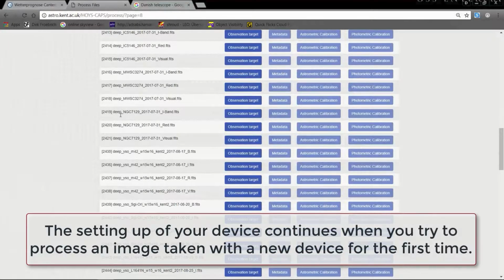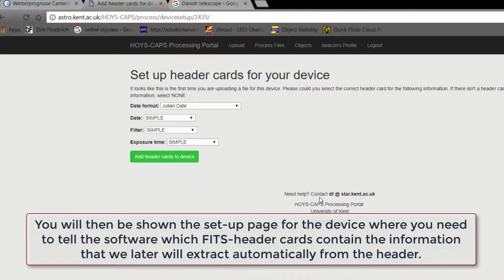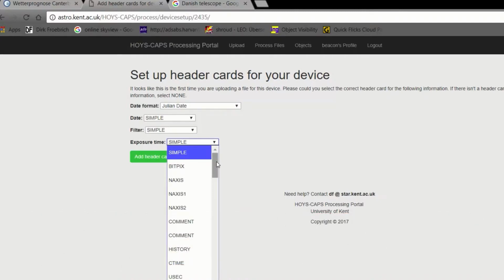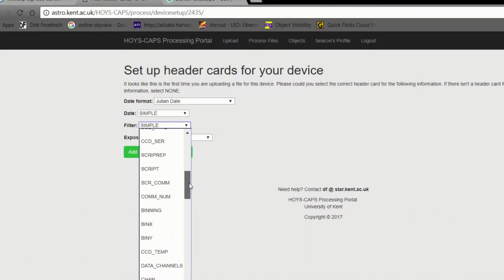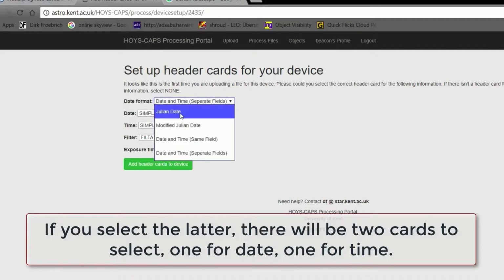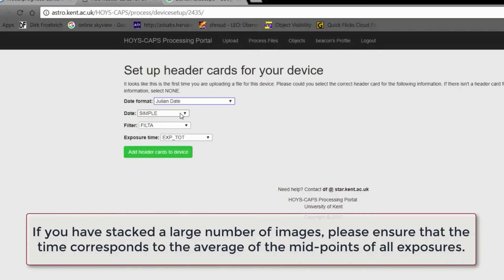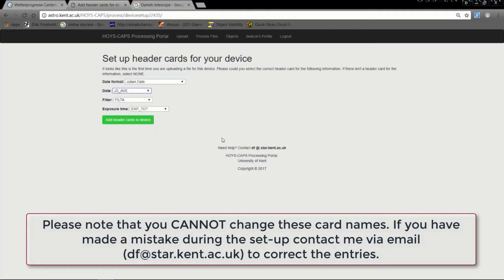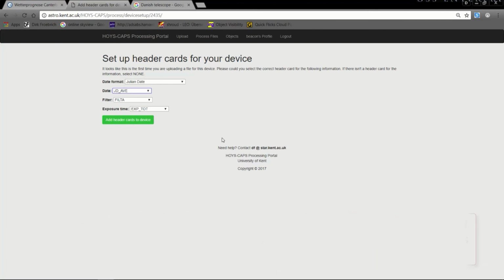HOYS CAPS setting up device